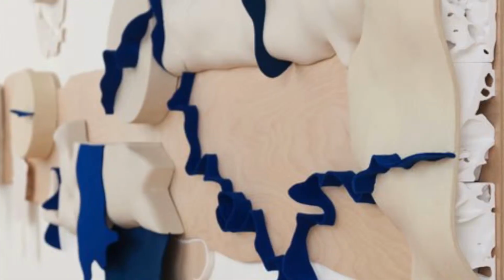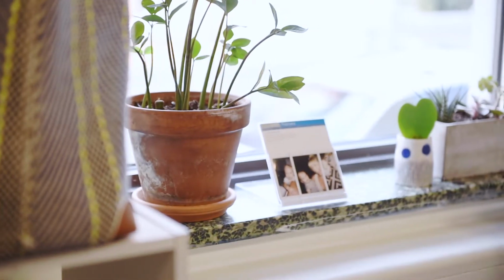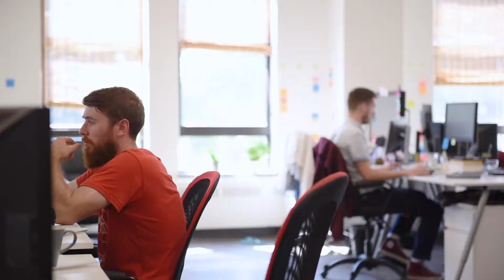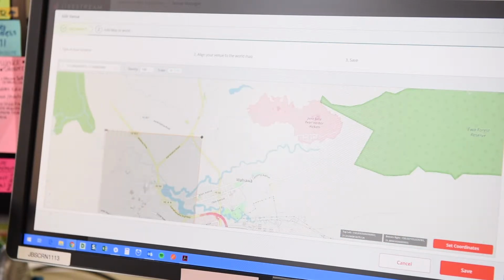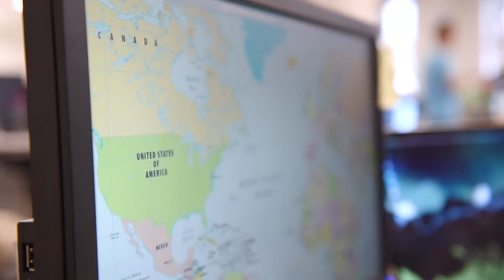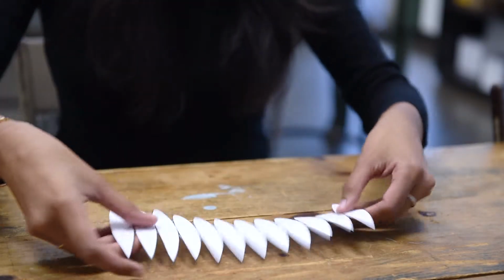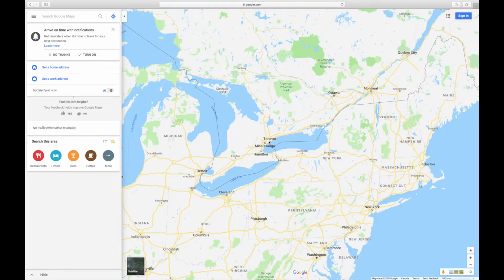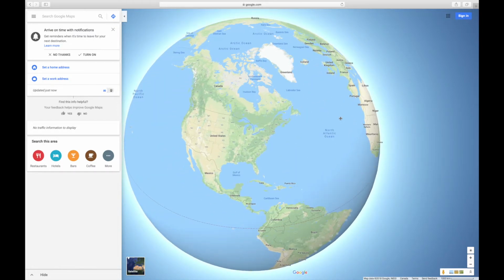The World is Round, Your Map Is Not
Two of Jibestream's map enthusiasts, Amanda Small and Frank Duffy, explain why all maps in the world are slightly wrong. From maps of the great outdoors to the indoor maps that are reshaping our world today, all maps are a compromise between accuracy and usability. This video explains the growing value of a geolocated indoor map for indoor navigation platforms and providing spatial business intelligence. Join us as we explore the future of geolocated indoor maps.

Jibestream is the premier indoor mapping and location platform provider for enterprise organizations. We provide a geospatial platform that allows you to solve mission critical problems by integrating business data with indoor maps.